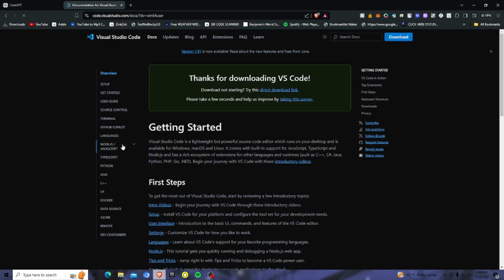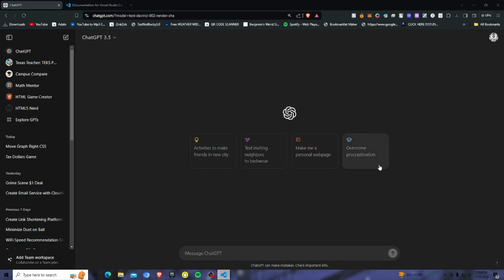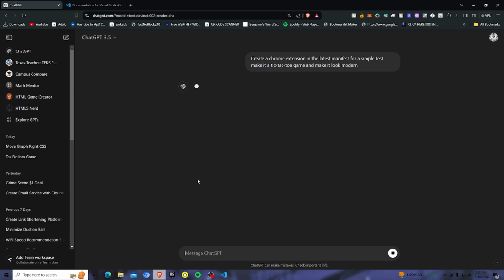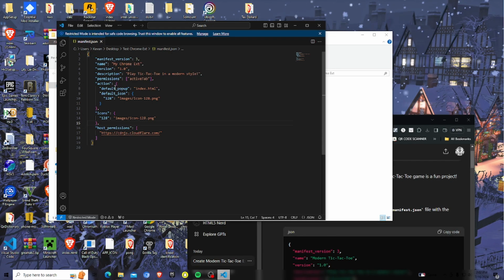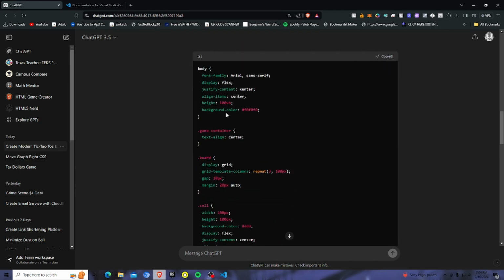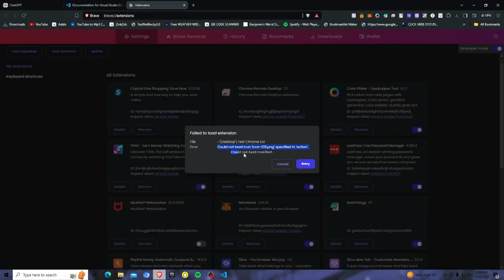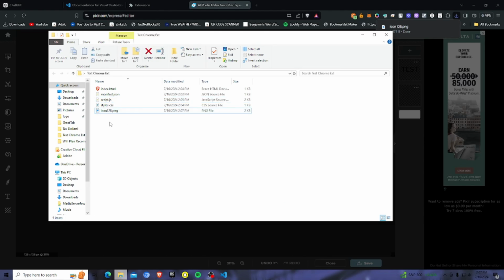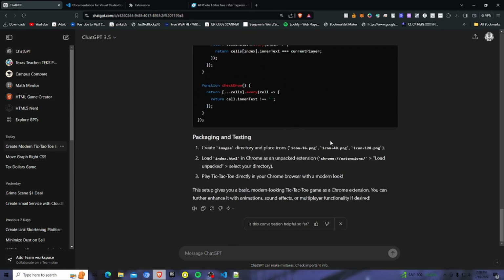Build a easy chrome extension with ChatGPT! (NO CODE EXPERIENCE!)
Today I will be showing you how to build a no code experience with ChatGPT!

no code, adalo, chatgpt, chat, ai, chrome extension, chrome, web, extension, browser, chrome